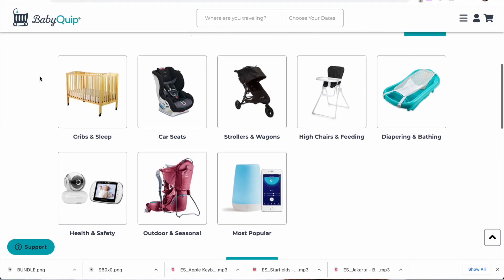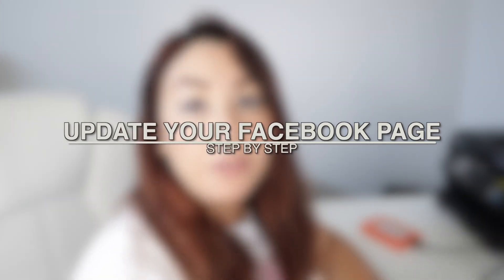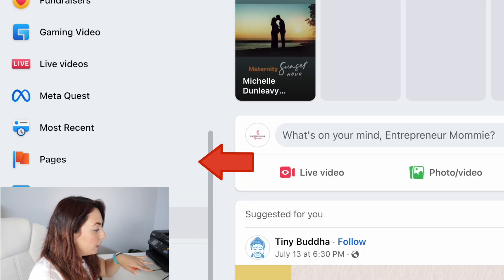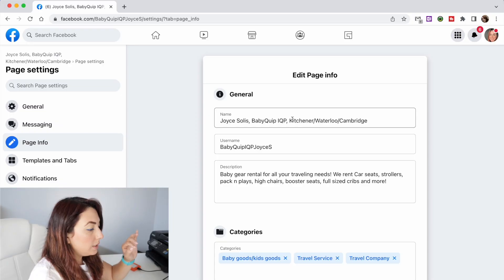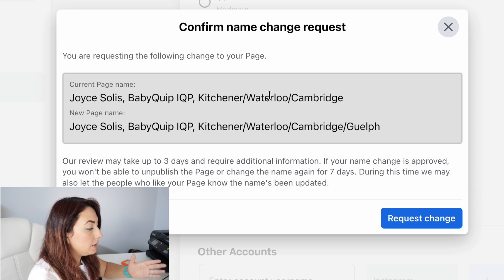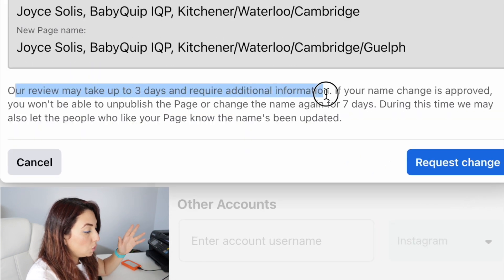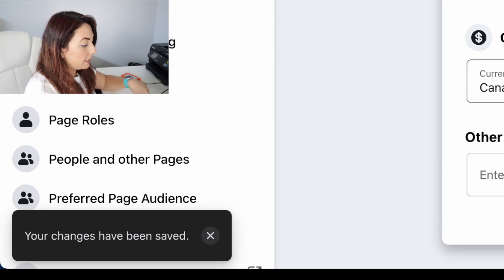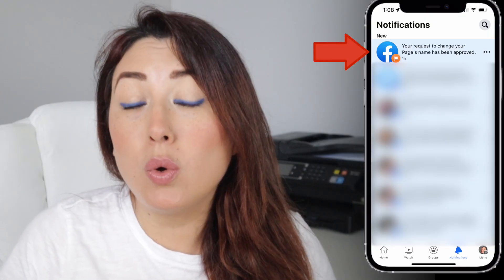how to change my facebook page name on 2022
I will show you how to change my facebook page name on 2022. If you are wondering how to change your facebook page name on 2022 you are in the right place. to change your facebook page name it is super easy, but can be annoying to find. So I will tell you how I changed my facebook page name and why. This time I will show you how to change facebook page name on computer or pc but you can do this from your phone as well.

If you'd like to work from home receiving $35-$100 a pop for sharing links and reports on Facebook, Twitter and YouTube checkout this

Equipment used on video:
MEMORY CARD
Iphone Adapter Headphone